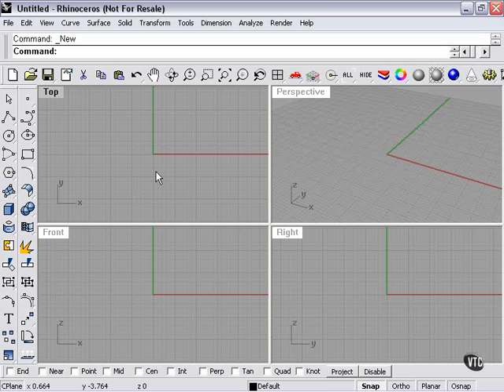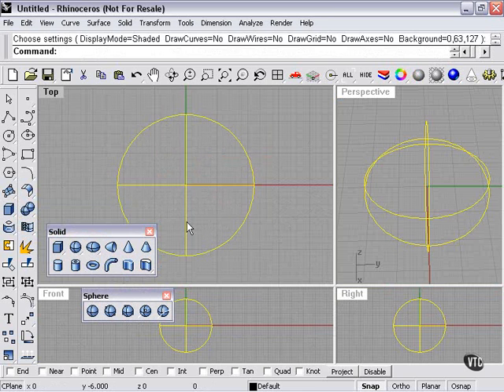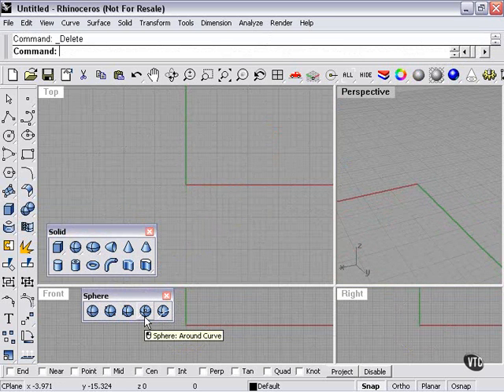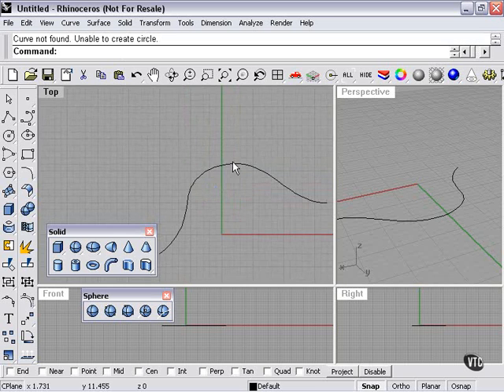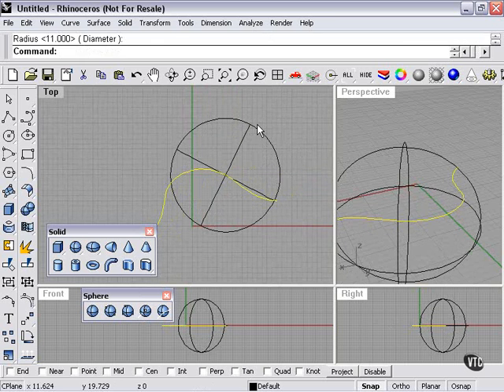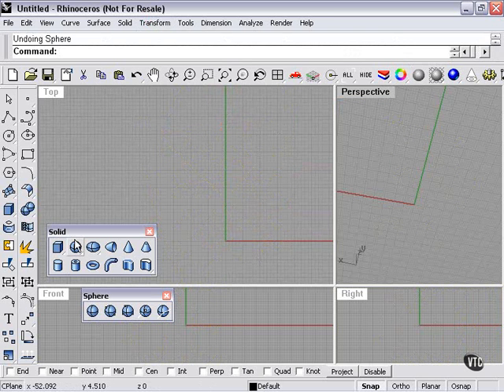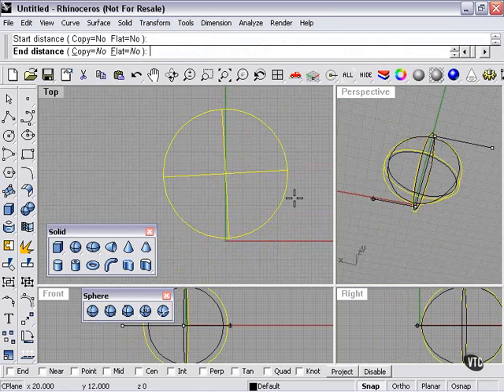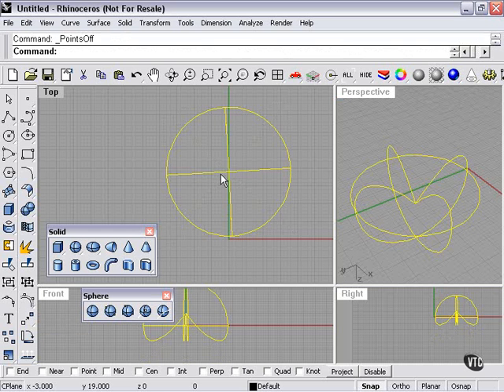Learning Rhino---Sphere Function in Rhino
Learning Rhinoceros.3D Sphere Function in Rhino